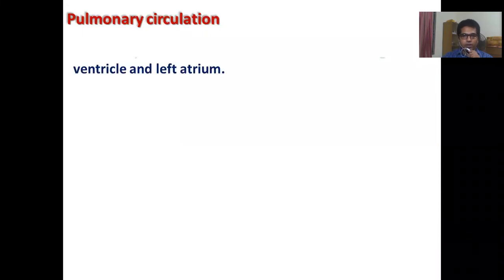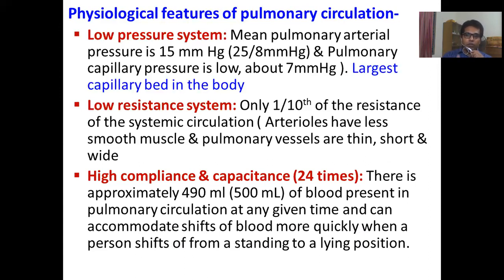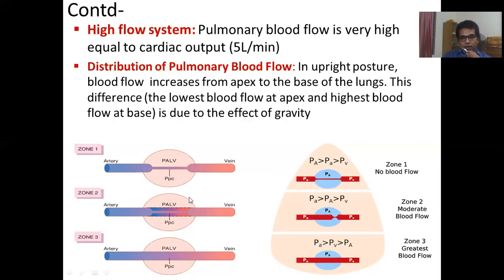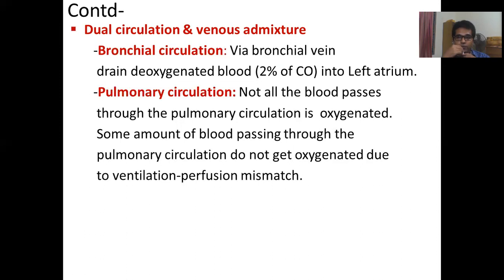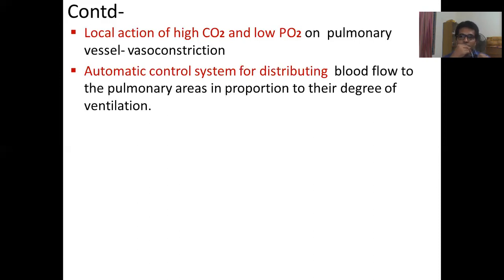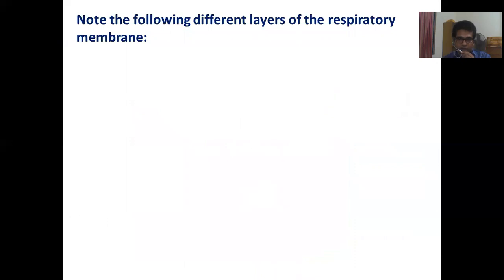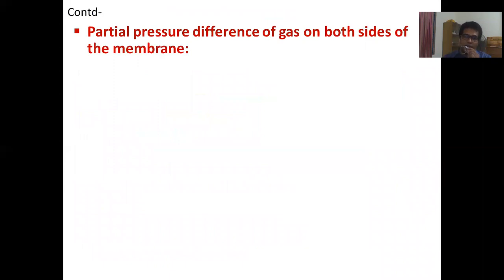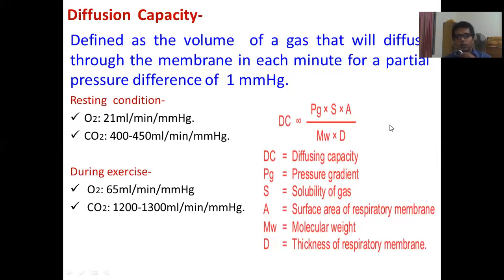Pulmonary circulation and Respiratory membrane physiology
pulmonary_circulation, peculiarities_of_pulmonary_circulation